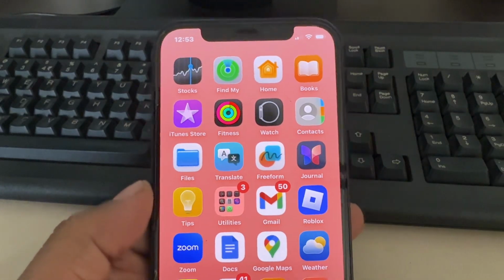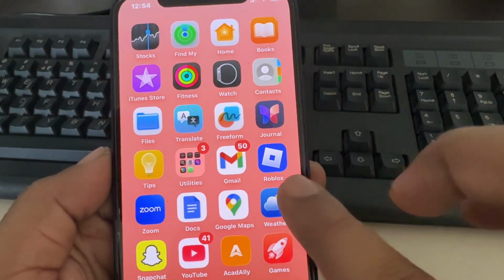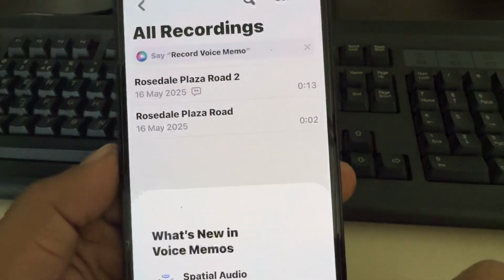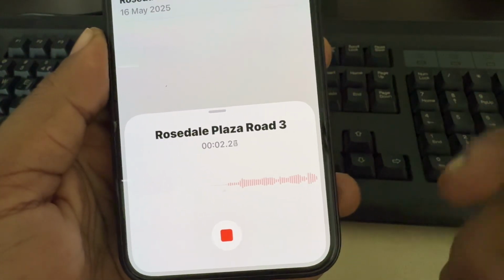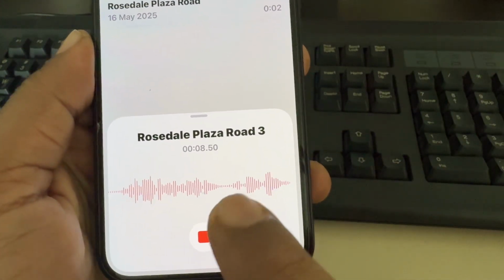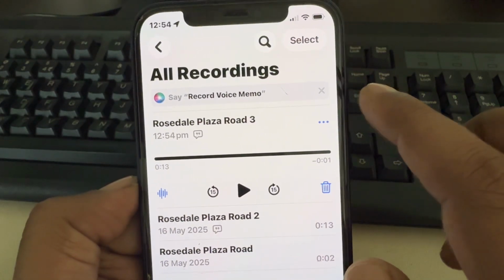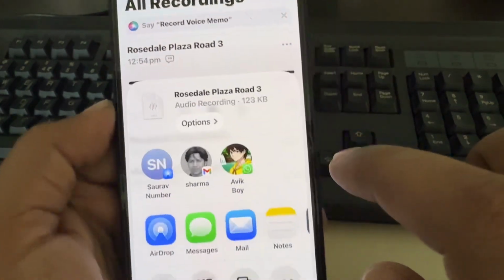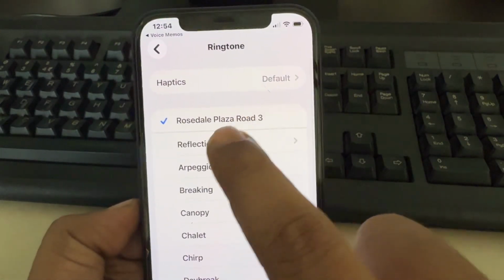How to use your own voice recording as Ringtone in iPhone